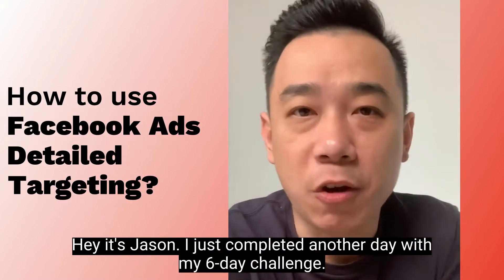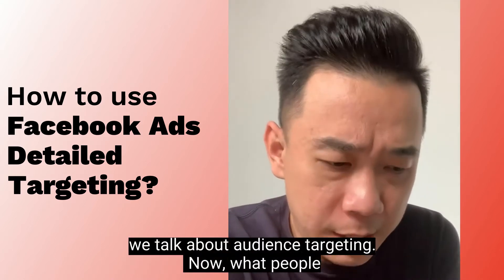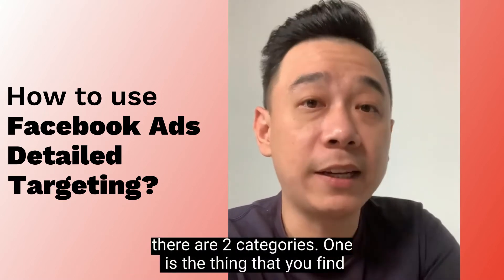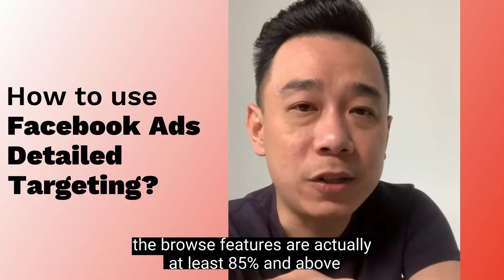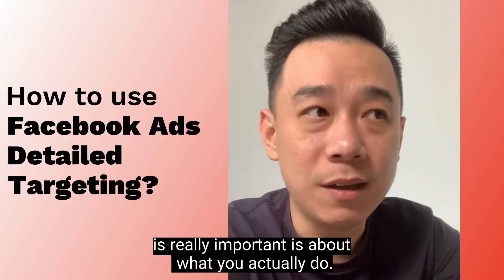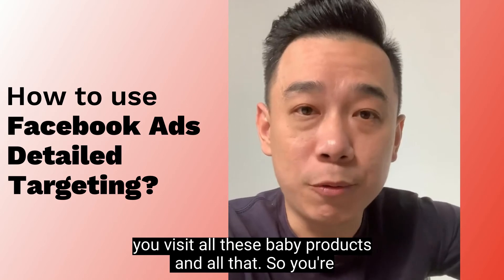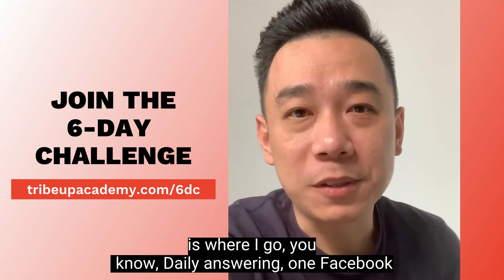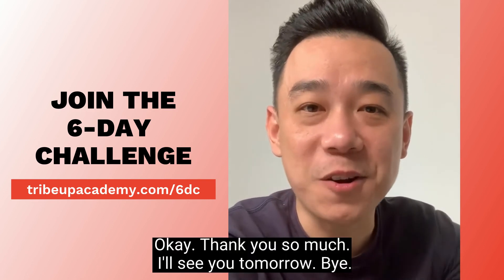How to use Facebook Ads Detailed Targeting Right? (Facebook Ads Tutorial)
What are the 2 types of detailed targeting options available in Facebook advertising? How to use them right? Here's my take.